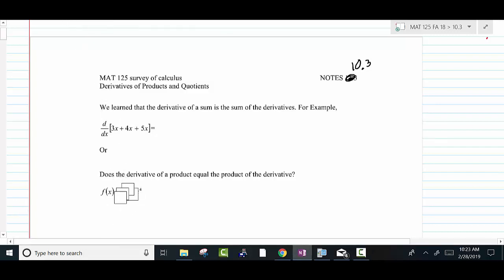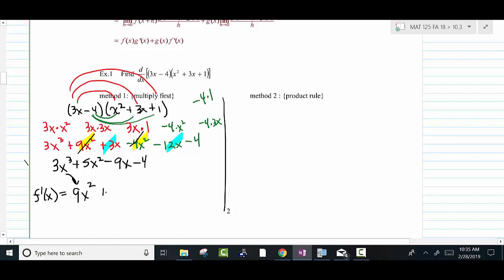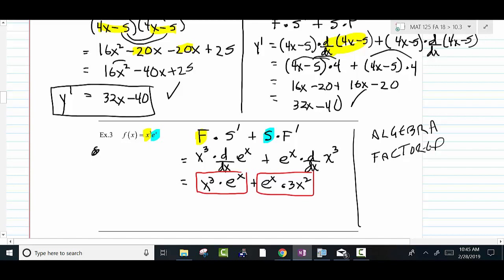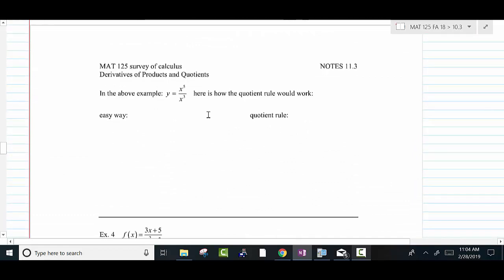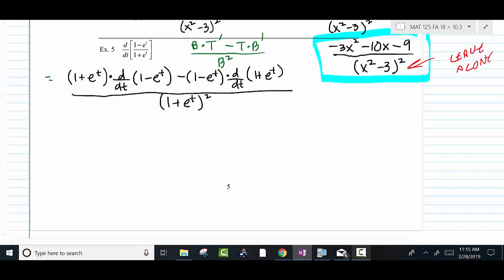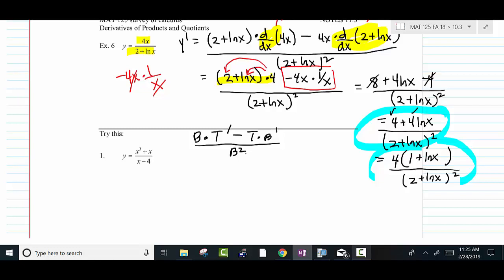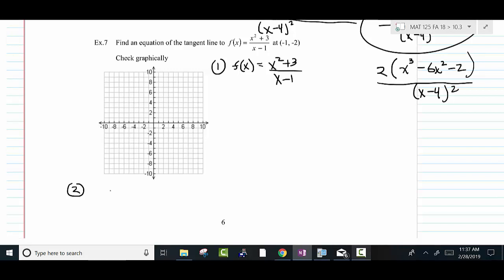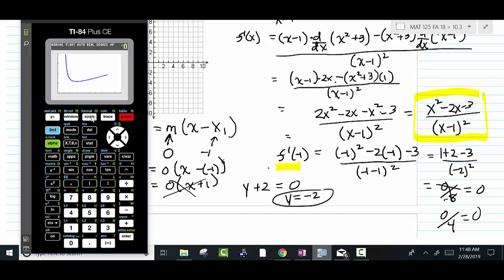MAT 1400 / 125 Survey of Calculus Section 10.3 Part 1 Product and Quotient Rule